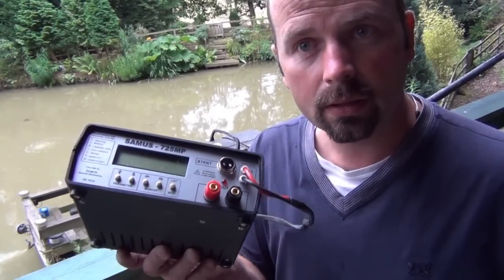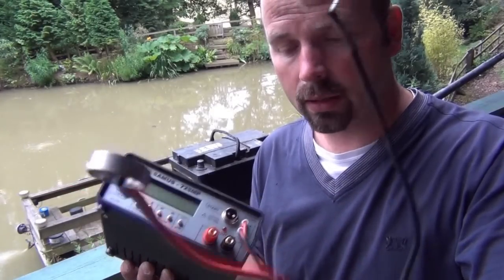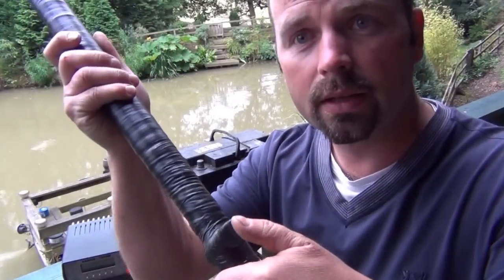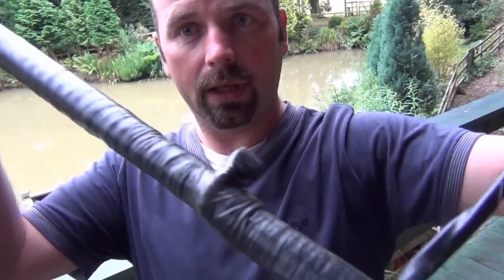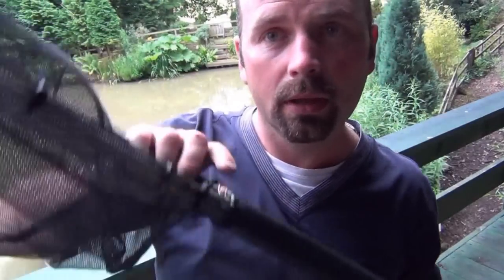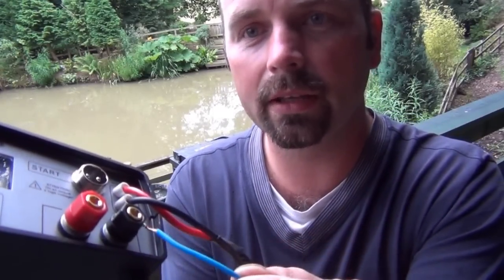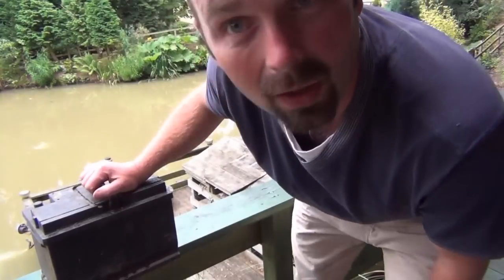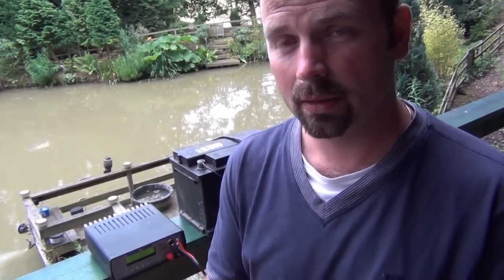Samus 725MP Electrofishing Part 1 - Set Up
Similar electrofishing unit
Apologies to anyone who viewed my previous set-up - I deleted it as I filmed one of the wires in the wrong place.
This is the correct way to set up the Samus 725MP electrofishing unit.